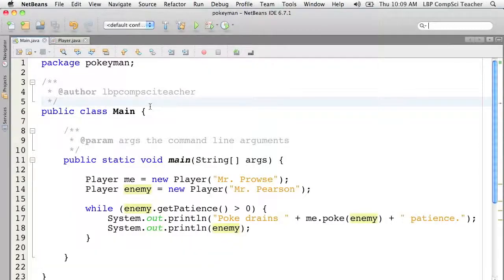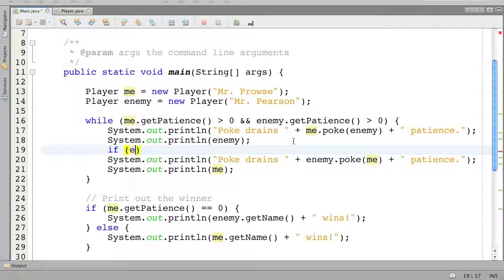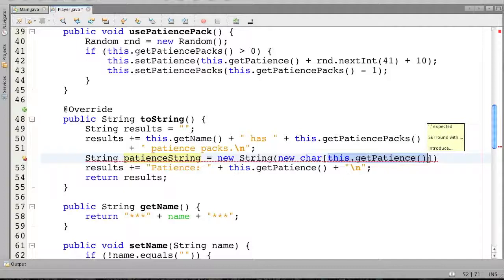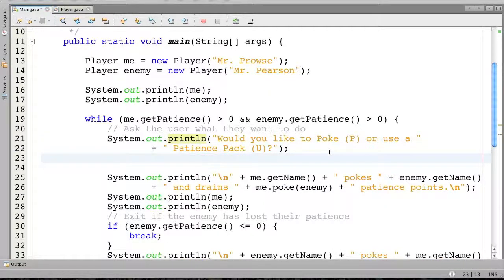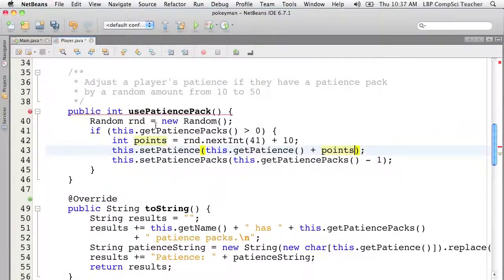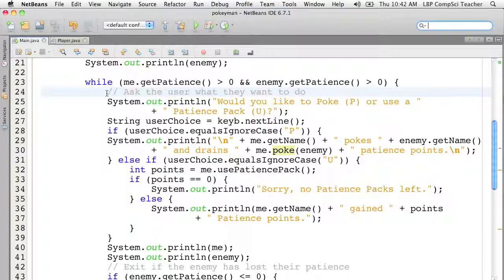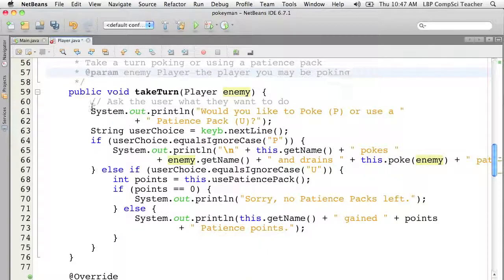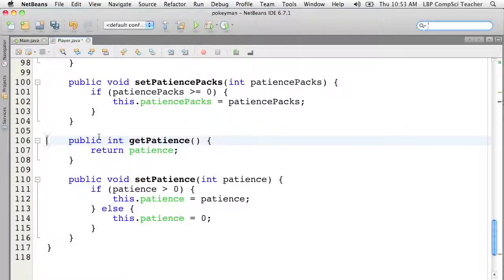Building EVEN MORE PokeyMan (Part 3)